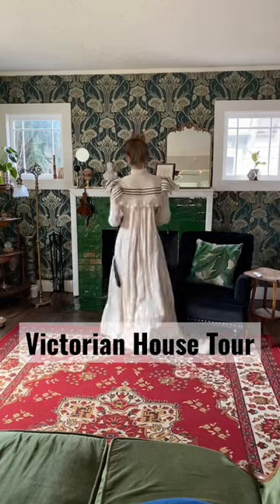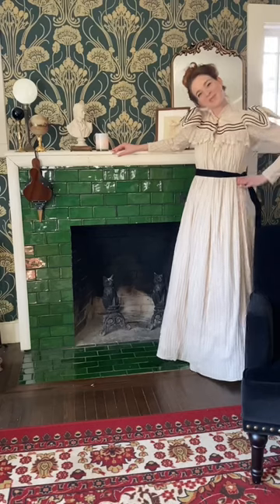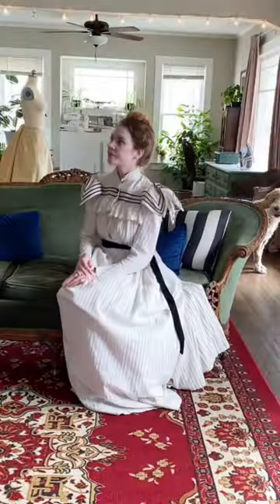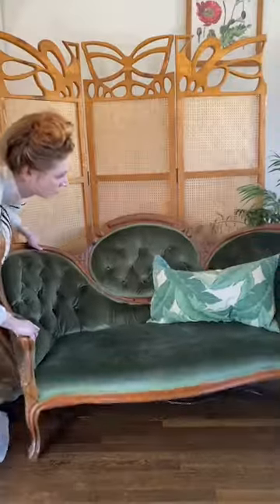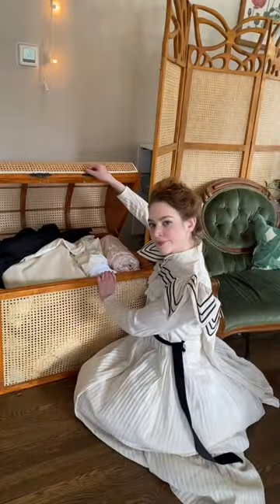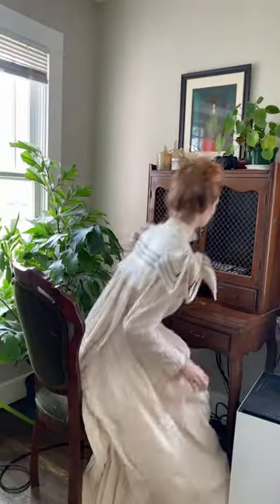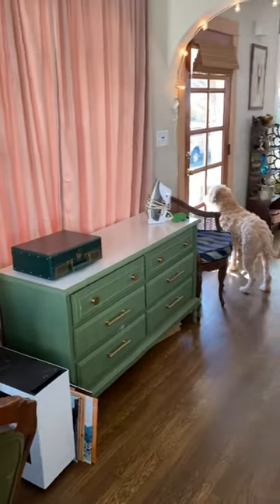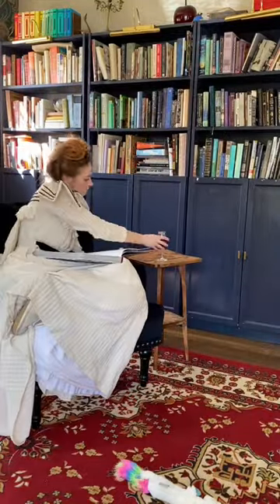Just a quick house tour of my Victorian inspired home.